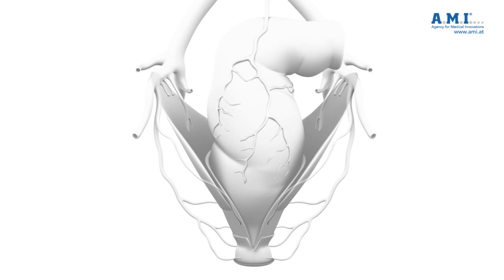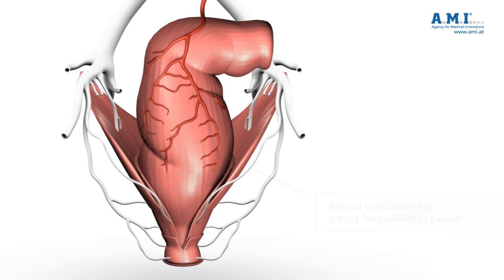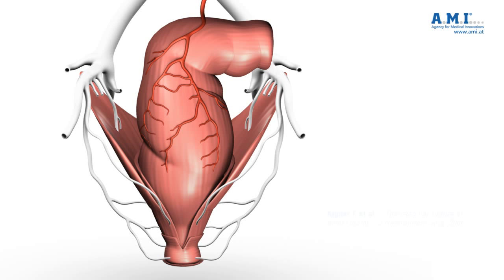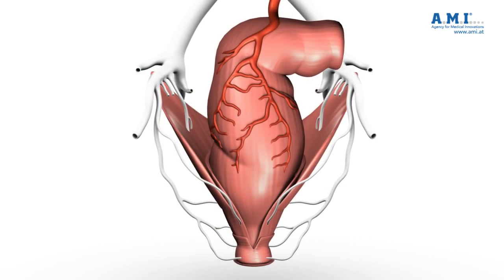Что такое геморрой?